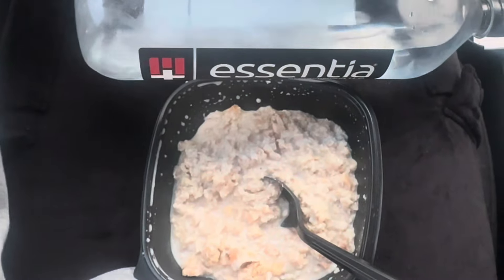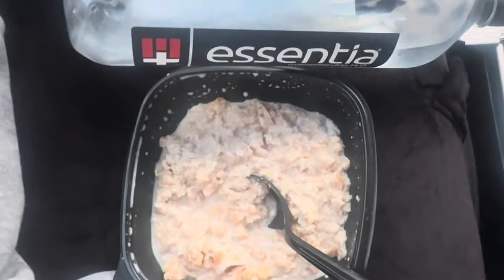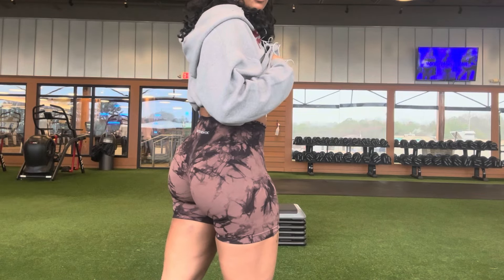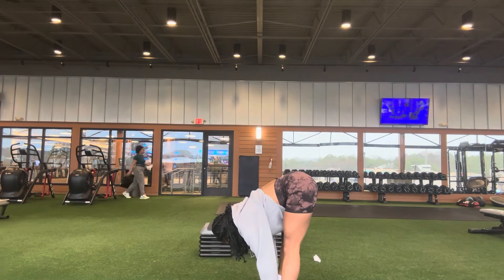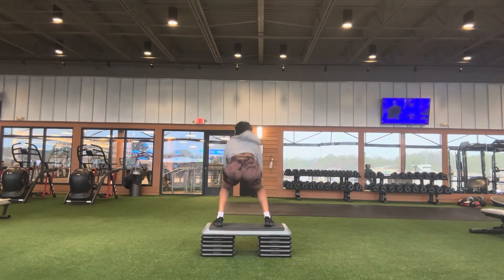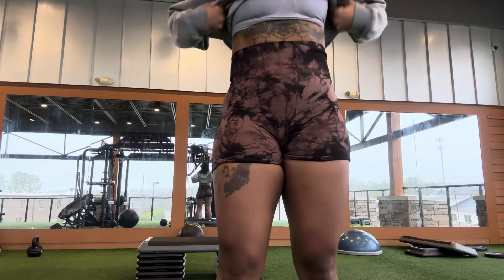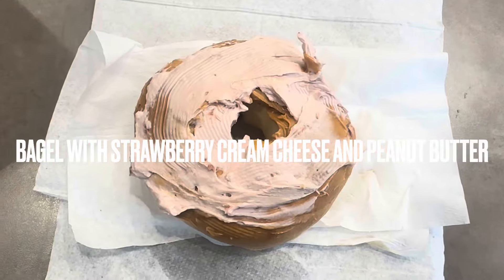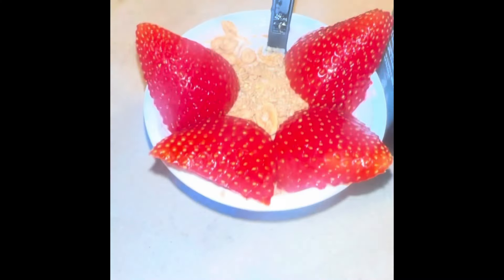*Realistic* What I Eat In A Day To Grow My GLUTES and Build MUSCLE + Gym Content and REAL PROOF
QUEEN’S IG: @sheisqueen8
QUEEN’S BACKUP IG: @queenjoycole
QUEEN’S SNAPCHAT: @iiamqueen1
QUEEN’S TIKTOK: @iiamqueen1
HONOR’S IG: @honorimmanuel
HONOR’S NEW TIKTOK: @honorimmanuel1

TO PURCHASE SHORTS: TELL HIM QUEEN SENT YOU!

THANK YOU GUYS SOOOO MUCH FOR GETTING ME TO 2k🥳🥳🤟🏾 I love and appreciate the family so much for supporting and running up my numbers! There’s lots more to come!! I pray for the person reading this right now, may God put you in places you never seen coming and turn your situation around to make THIS YOUR YEAR! I love y’all, thanks again, it’s hustle season💪🏾🙏🏾💓💓🤟🏾